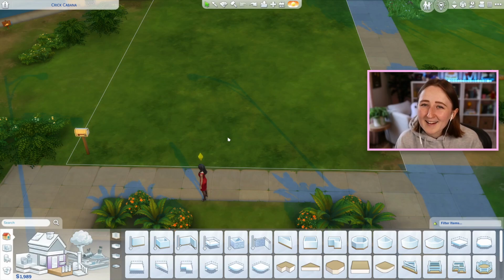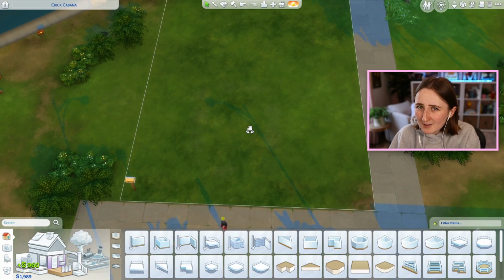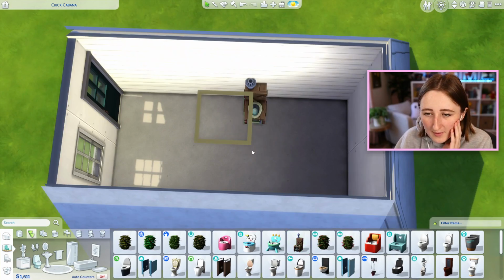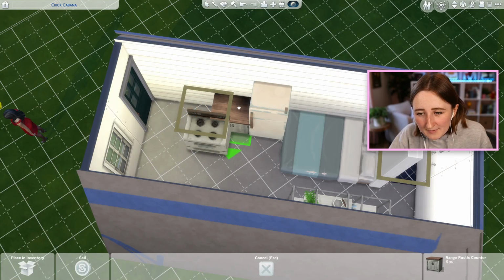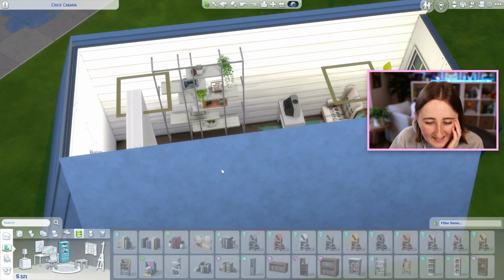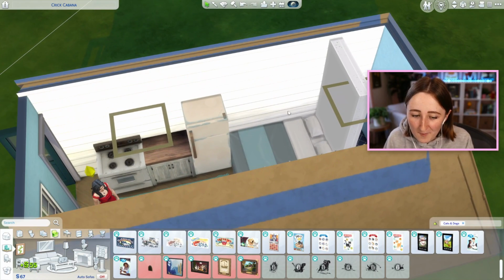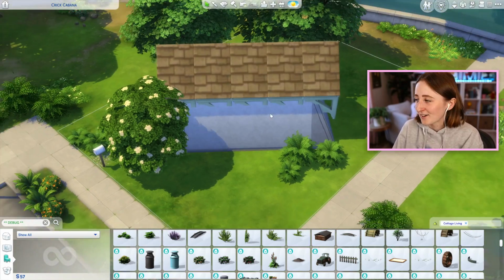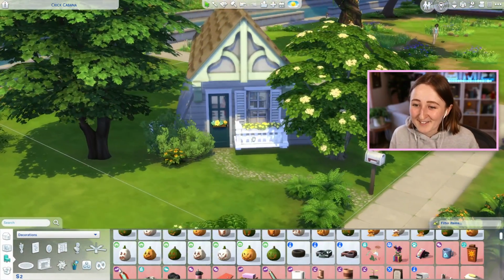i only have $1989 to build an ENTIRE SIMS HOUSE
Happy 1989 (Taylor's Version)